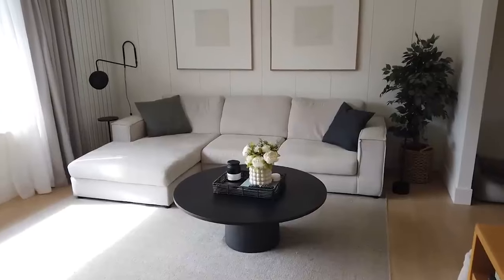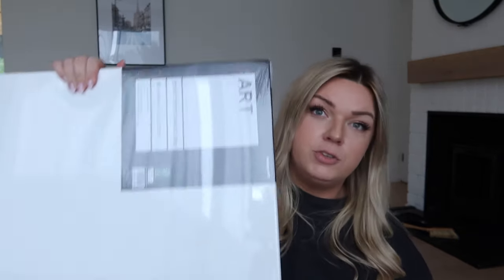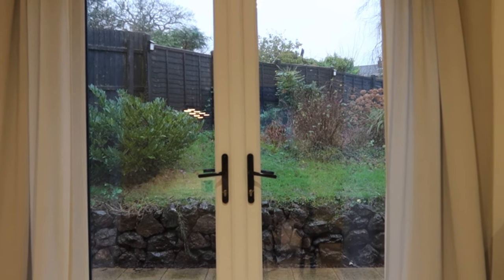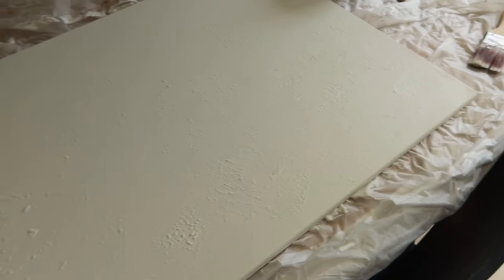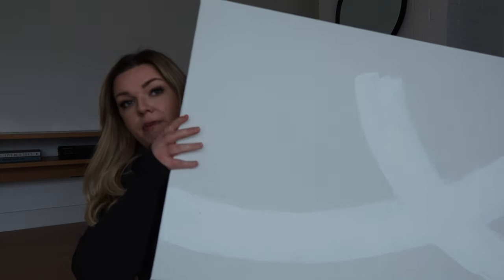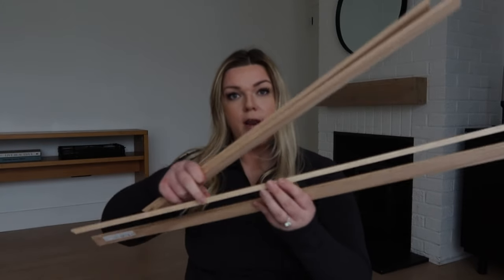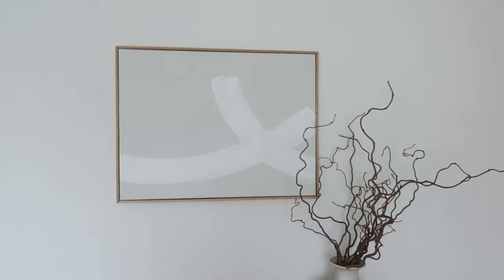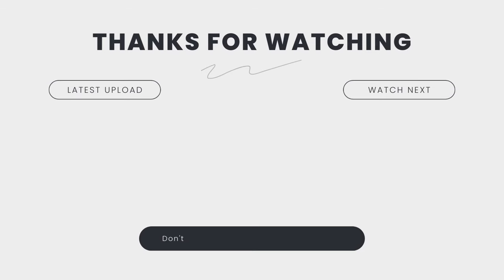DIY Textured Canvas Art | Home Decor On A Budget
Creating some easy DIY Framed Canvas wall art to hang in our lounge

Chapters:
00:00 Intro
02:10 The inspo
02:48 Painting the canvas
09:35 Oak Frame
10:48 Final product

♥ House tours
♥ Room makeovers
♥ Renovation tips
♥ Furniture flips
♥ DIY hacks